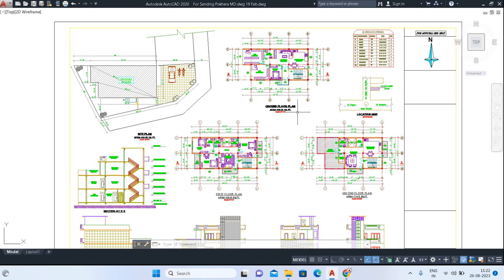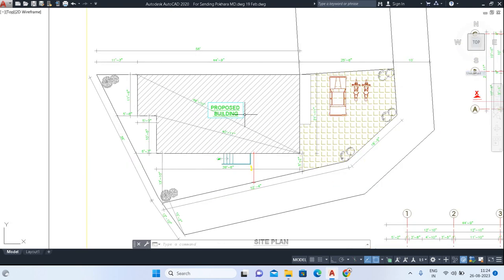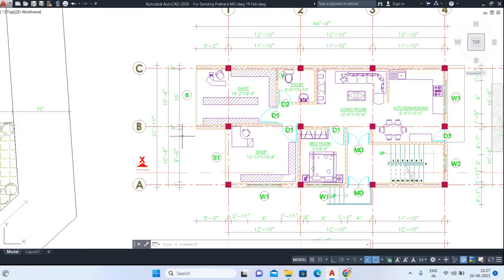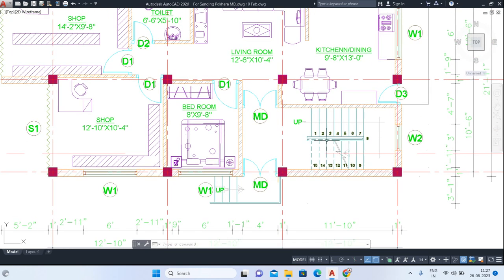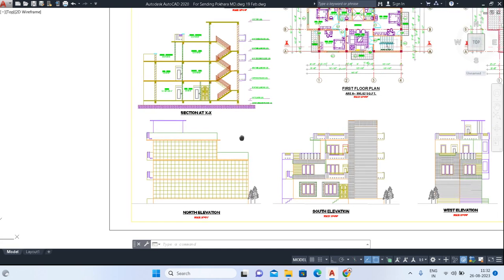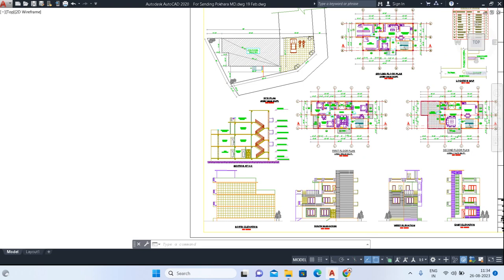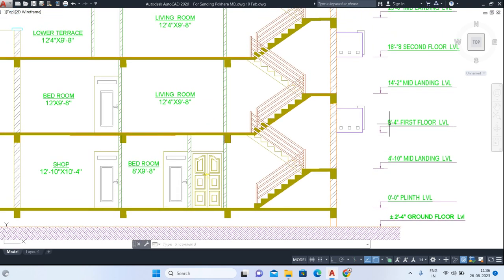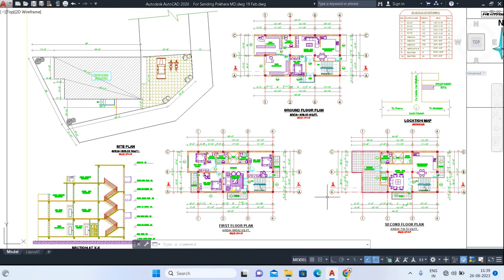Municipal Drawing of 2D Floor Plan.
This is very good platform for learning autoCAD from beginning in very easy way. This channel will provide you all the basics tutorial of autoCAD. you can learn autocad so deeply that makes your knowledge efficient and useful for your software skills. This tutorial provides everything that you need to learn for autoCAD. For example Plan of a building, elevation of a building, sectional elevation of a building,
Column layout of a plan. And also we teach some of the structure software i.e E-Tabs.